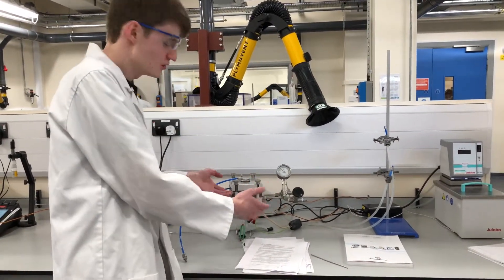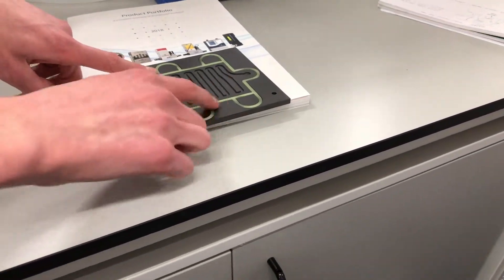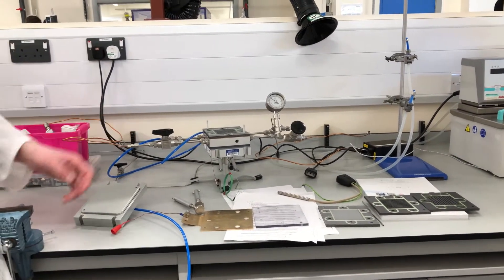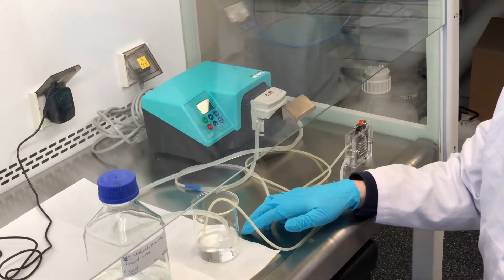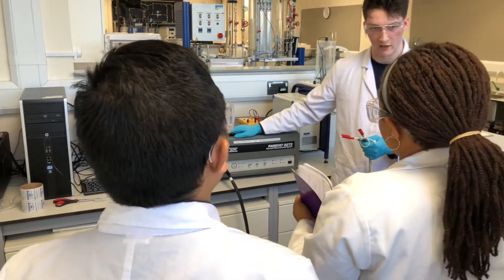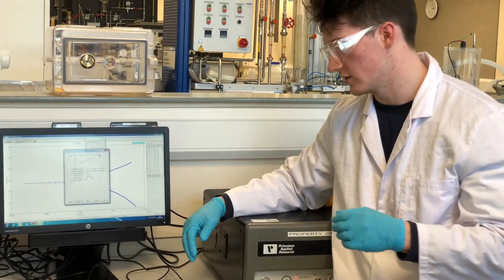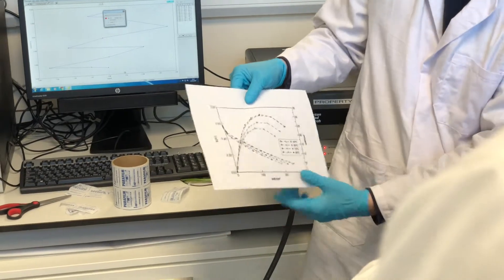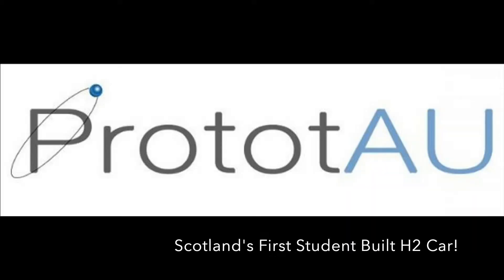Fuel Cells Demonstration - PEMFCs & DMFCs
Scotland's First Student Built Hydrogen Car
PrototAU: